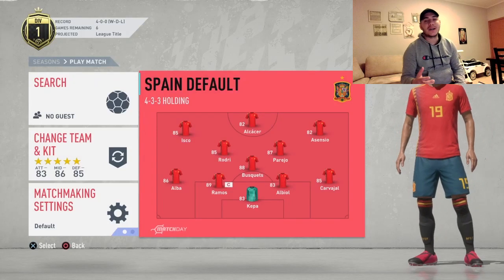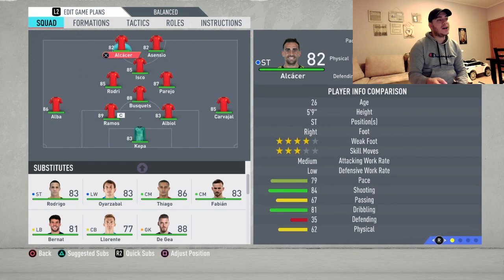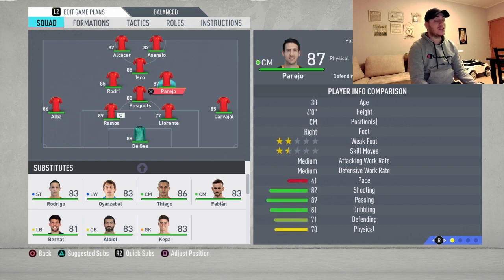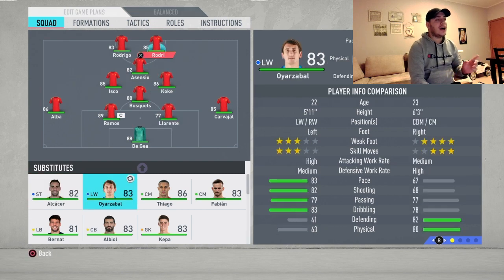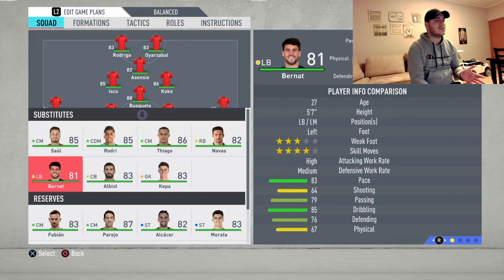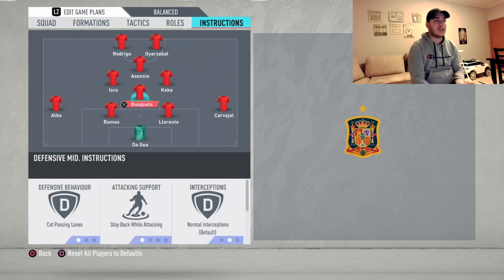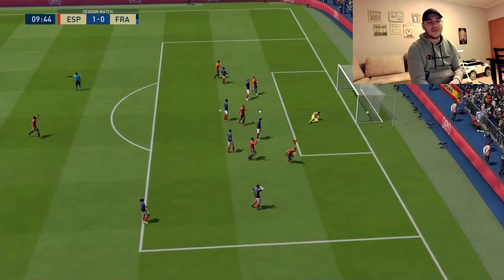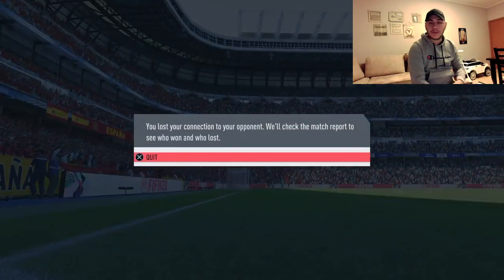SPAIN - BEST FORMATION, CUSTOM TACTICS & PLAYER INSTRUCTIONS! FIFA 20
My Equipment,

PS4 Console,

PS4 Camera

PS4 Earpiece

FIFA 20

Best formation to play with spain in fifa 20